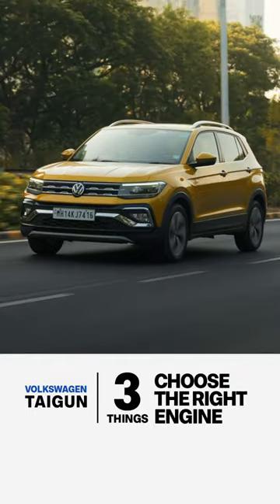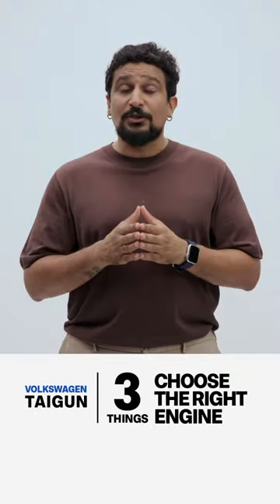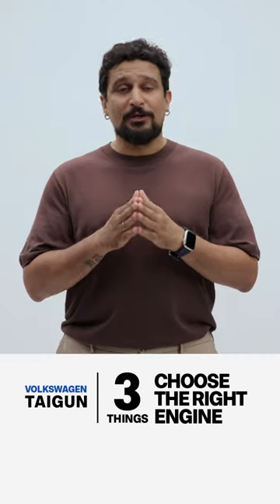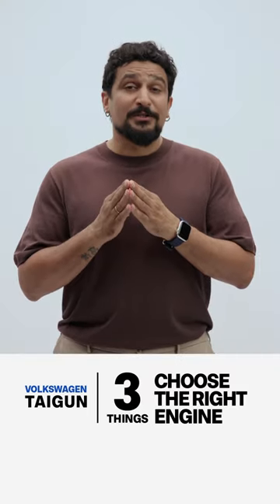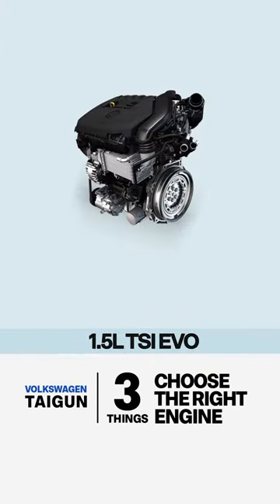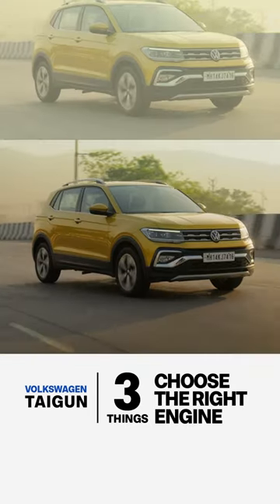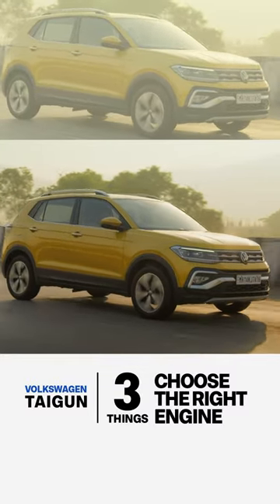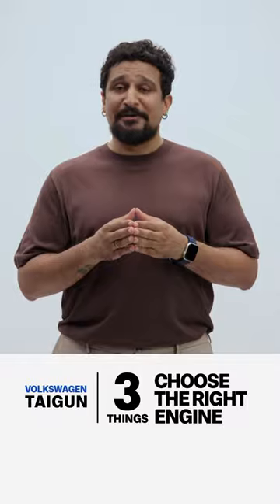Which engine 1.0l or 1.5l? | Volkswagen Taigun FAQ #8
The Taigun has two turbo charged petrol engines to choose from. Here’s how you can think about them. First, the most wallet friendly option is the 1 litre three-cylinder engine that makes 115 PS of power with the 6-spd manual transmission. It's more affordable, more fuel efficient and more fun. Most importantly it is available in all three trim lines – Comfortline, Highline and Topline.  Second, for traffic life - on a budget go for the 1 litre with the six-speed automatic transmission. The downside is that fuel consumption will be high  if you aren’t gentle with the throttle and it isnt as effortless to drive as the dual clutch. Third – automatic buyers - save up for the 1.5 litre engine with the dual clutch - Because it's the better engine with better fuel efficiency and cheaper service costs. Yeah the DCT is lower at least in the first 60,000km! This engine is much better for highway driving as it makes overtaking snappy. yes, there is a manual on offer too. Celebrate it.